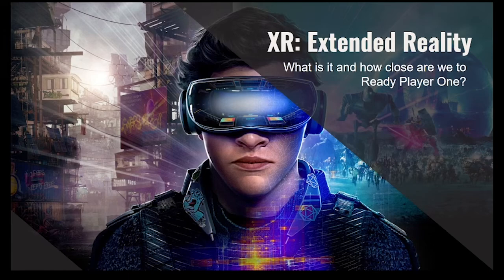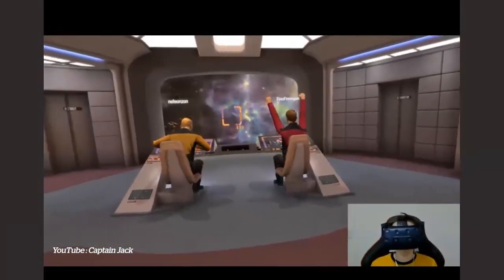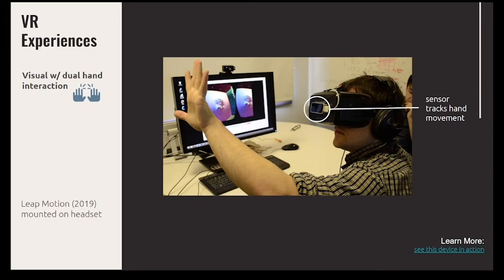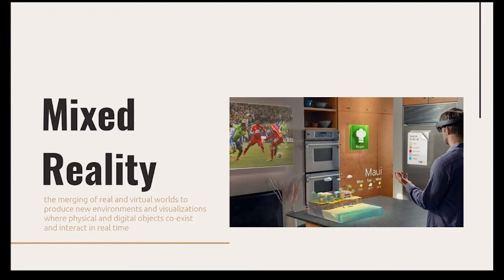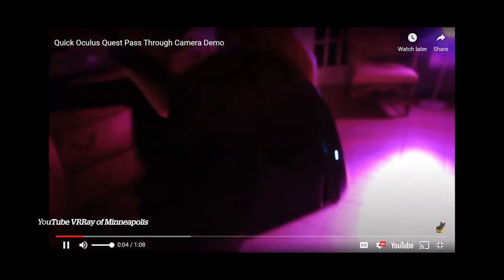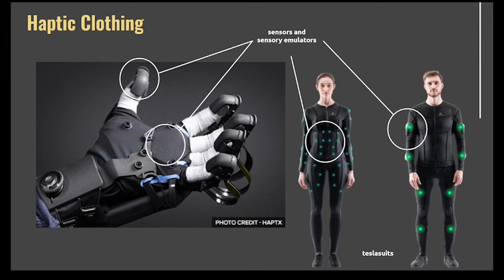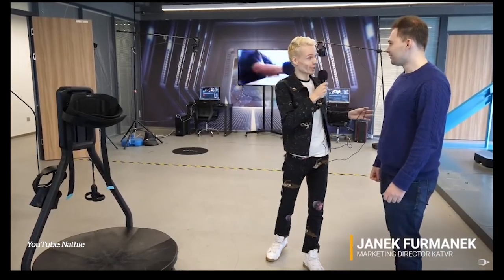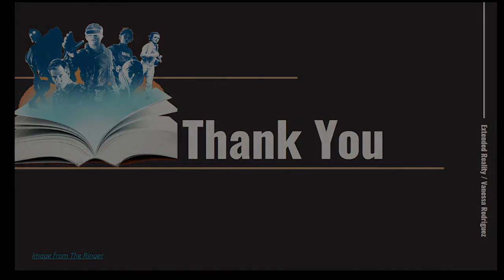XR: Extended Reality - What is it and how close are we to Ready Player One?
A beginner's guide to XR technology that uses examples from the film Ready Player One to better understand VR, AR, MR, and other XR tech. For a PDF of this presentation with all the